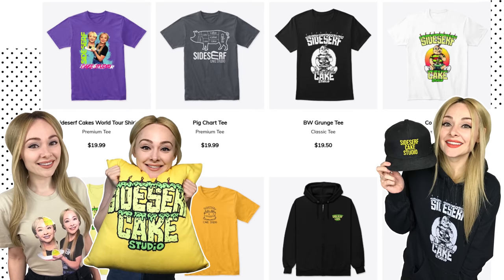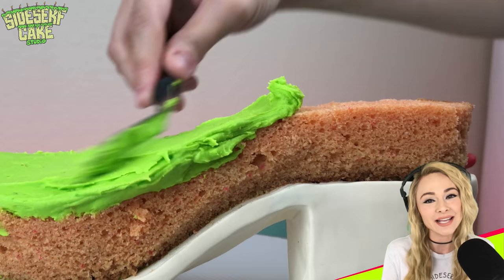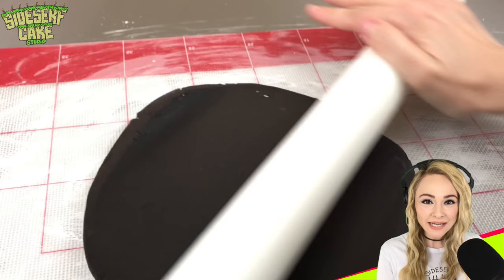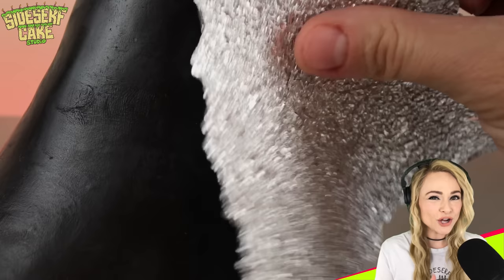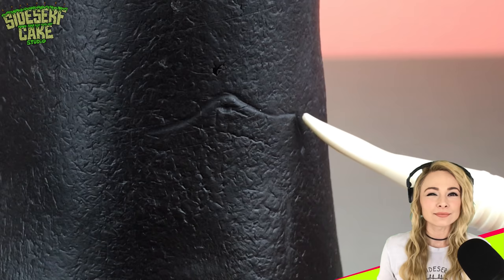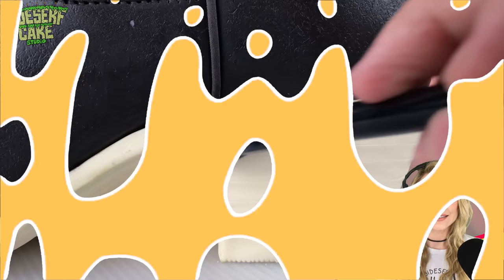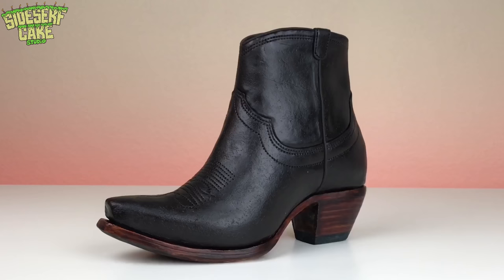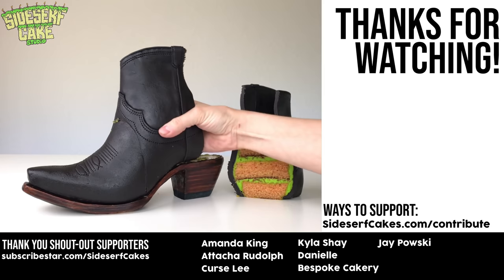The most realistic CAKE I’ve ever made! 😲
Natalie Sideserf of Sideserf Cake Studio creates an edible hyperrealistic CAKE that looks like a real-life BOOT!

Special thanks to Amanda King, Attacha Rudolph, Curse Lee, Kyla Shay, Danielle, Bespoke Cakery, and Jay Powski!